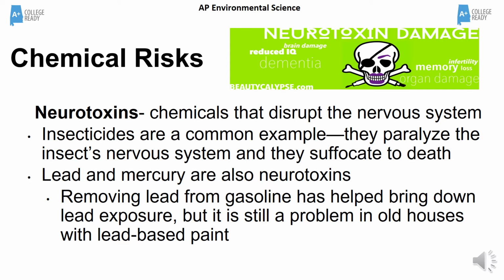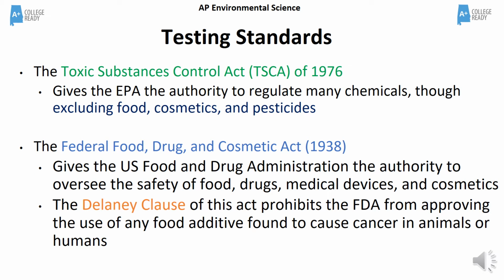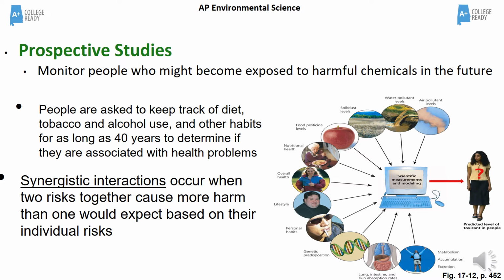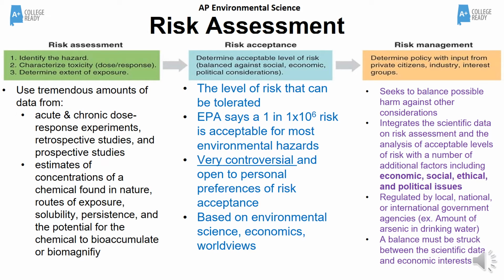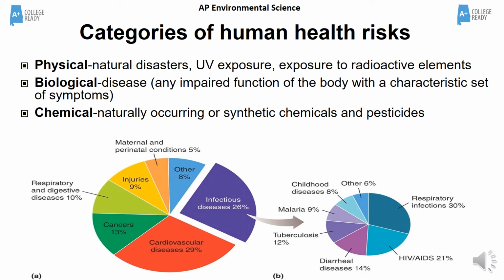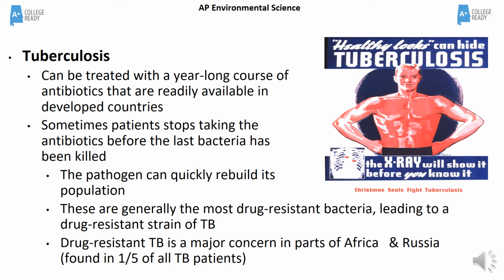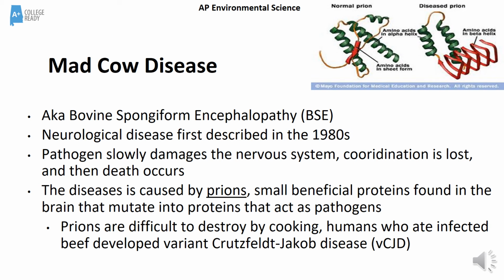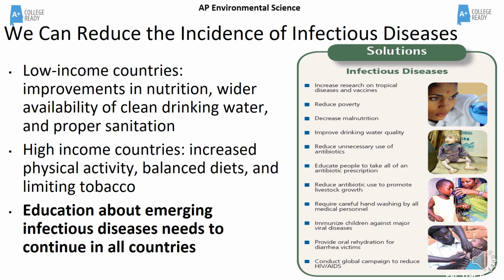AP Environmental Science Human Health